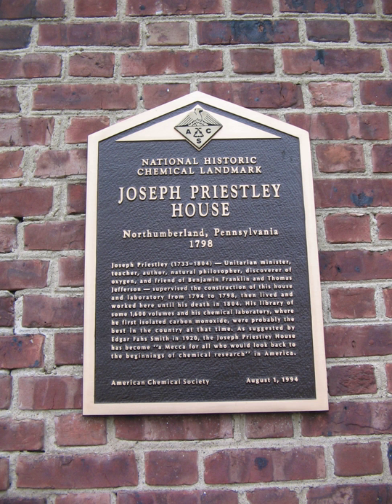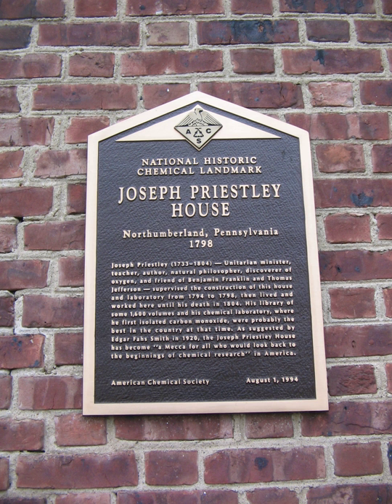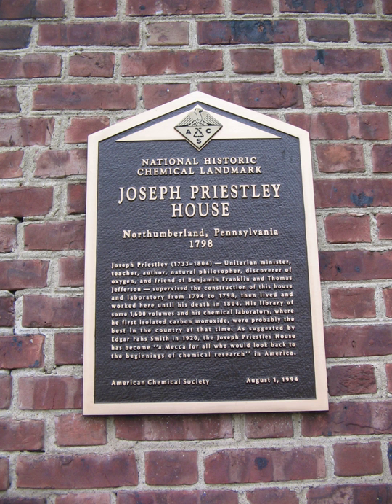International Historic Chemical Landmark | Wikipedia audio article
00:00:45 1 List of landmarks
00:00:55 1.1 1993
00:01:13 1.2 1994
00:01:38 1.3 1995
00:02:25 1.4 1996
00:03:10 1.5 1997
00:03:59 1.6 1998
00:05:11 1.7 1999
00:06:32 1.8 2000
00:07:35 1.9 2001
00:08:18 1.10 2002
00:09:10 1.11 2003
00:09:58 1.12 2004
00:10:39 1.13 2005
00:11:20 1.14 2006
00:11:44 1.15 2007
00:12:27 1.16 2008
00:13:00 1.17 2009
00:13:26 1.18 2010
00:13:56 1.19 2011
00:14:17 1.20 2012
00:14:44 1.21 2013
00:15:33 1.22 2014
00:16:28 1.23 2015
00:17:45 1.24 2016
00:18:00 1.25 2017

- Socrates

SUMMARY
The National Historic Chemical Landmarks program was launched by the American Chemical Society in 1992 to recognize significant achievements in the history of chemistry and related professions. The program celebrates the centrality of chemistry. The designation of such generative achievements in the history of chemistry demonstrates how chemists have benefited society by fulfilling the ACS vision: Improving people's lives through the transforming power of chemistry.
The program occasionally designates International Historic Chemical Landmarks to commemorate "chemists and chemistry from around the world that have had a major impact in the United States".